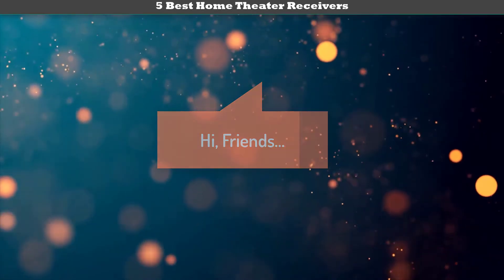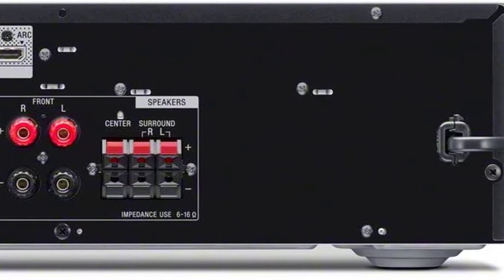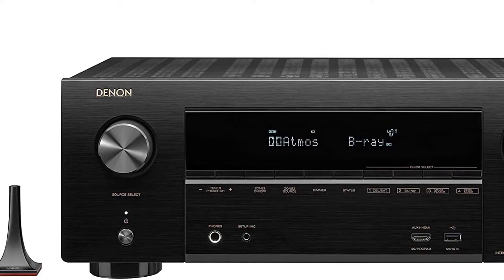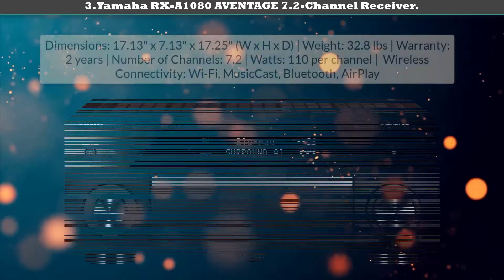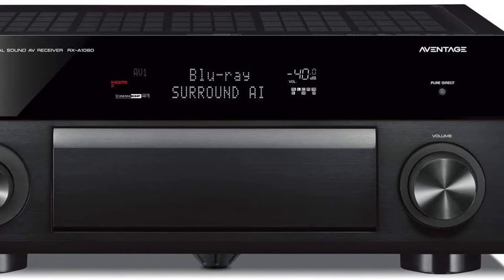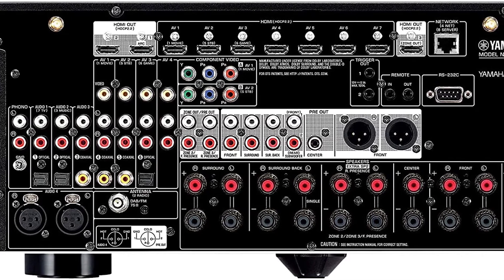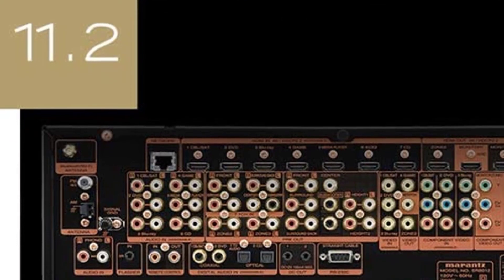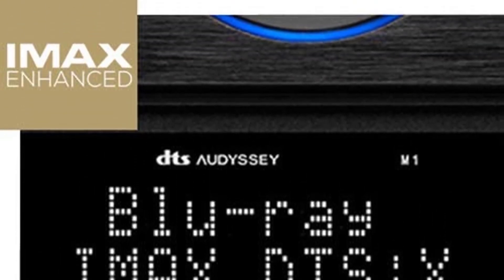Best Home Theater Receivers 2020 – Top 5 Home Theater Receiver Reviews.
Best Home Theater Receivers Review. In this video, we share top 5 Best Home Theater Receiver on the market.

1. Marantz SR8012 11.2-Channel Receiver✅ ✓
2. Yamaha RX-A3080 AVENTAGE 9.2-Channel Receiver✅ ✓
3. Yamaha RX-A1080 AVENTAGE 7.2-Channel Receiver✅ ✓
4. Denon AVR-X2600H 7.2-Channel Receiver with HEOS✅ ✓
5. Sony STR-DH590 5.2-channel Receiver✅ ✓

Are you looking for the Best Home Theater Receivers? We analyzed consumer reviews to find top rated Home Theater Receivers. In this video, we review Top 5 Best Home Theater Receiver on the market.